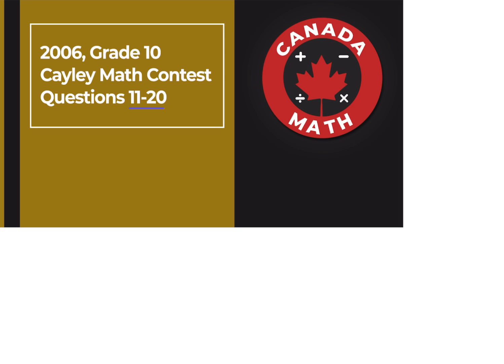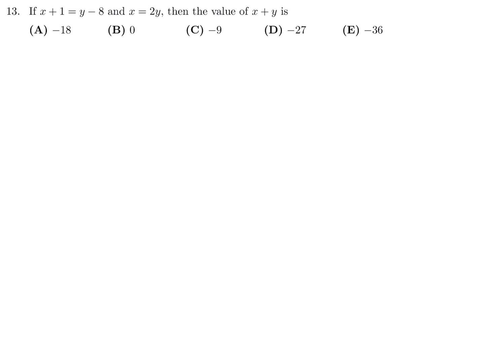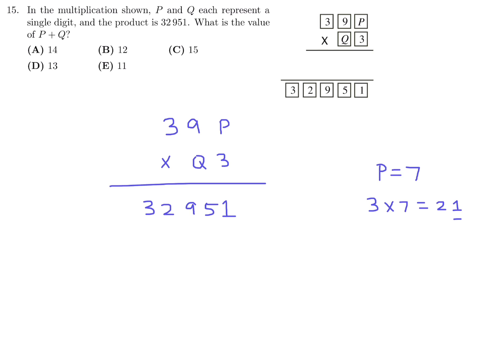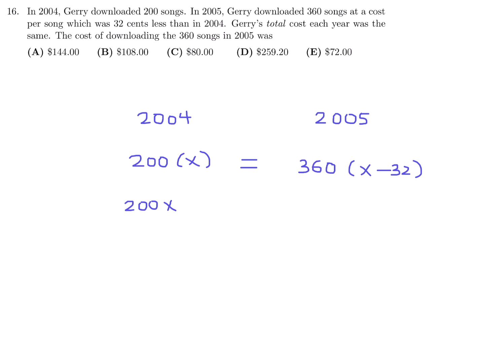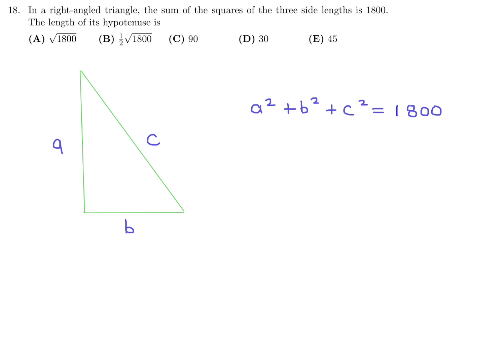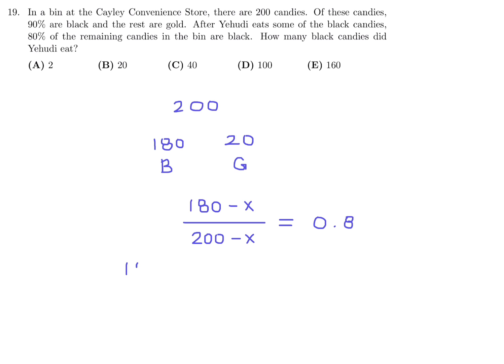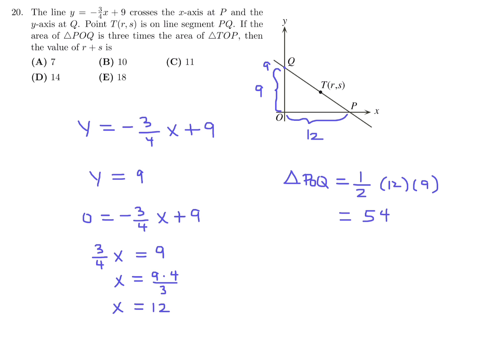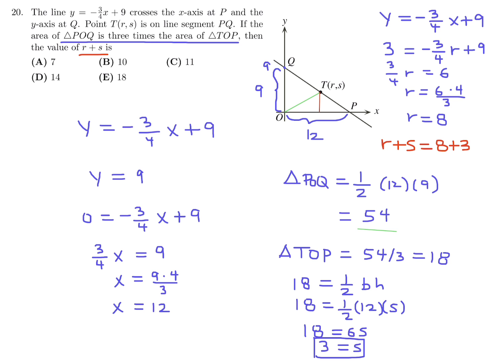2006, Grade 10, Cayley Math Contest | Questions 11-20